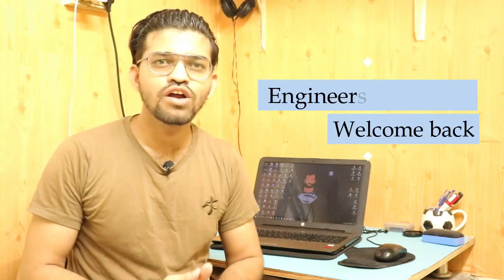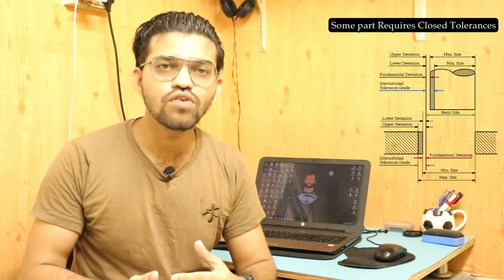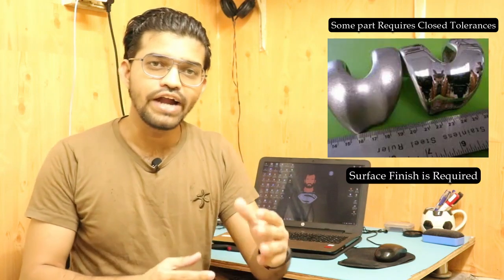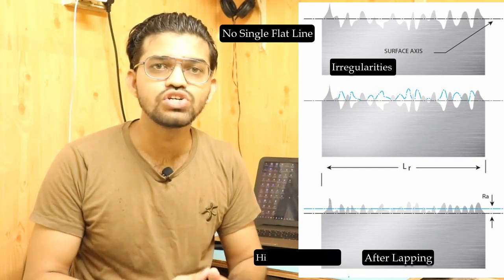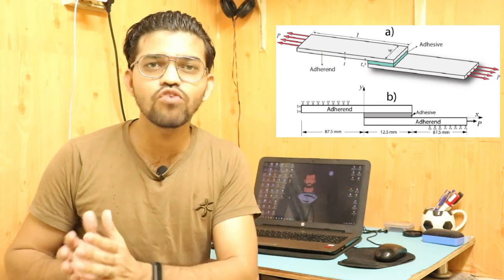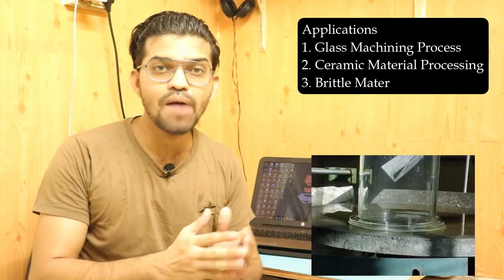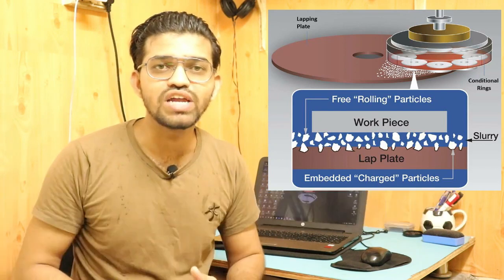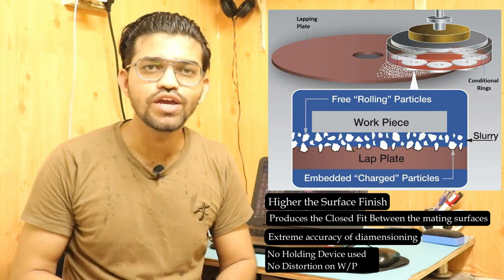What is Lapping Process ??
In this video we will learn a super finishing process i.e. lapping process.